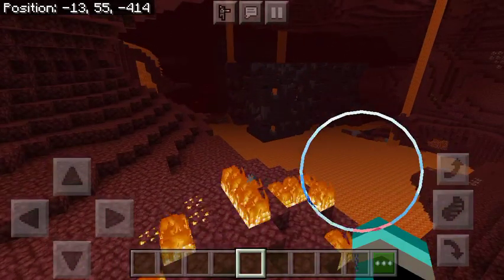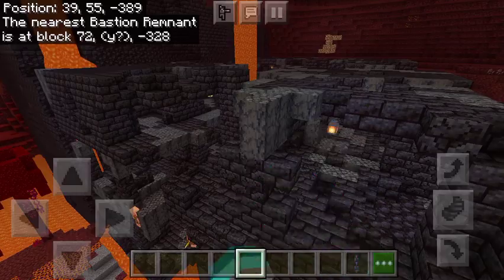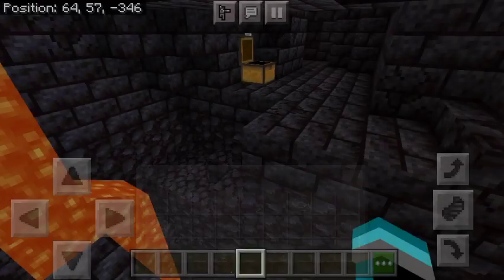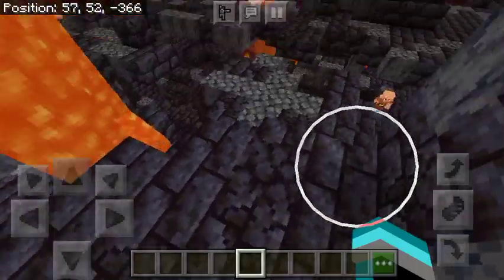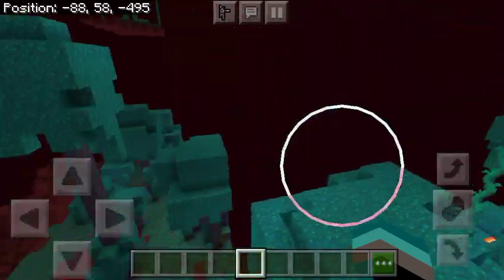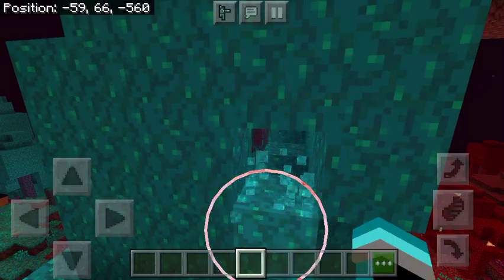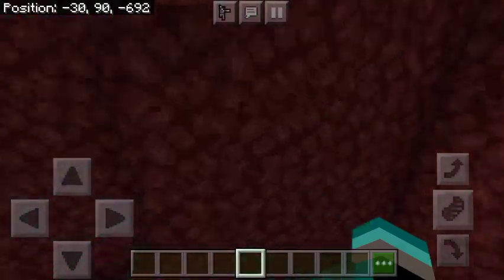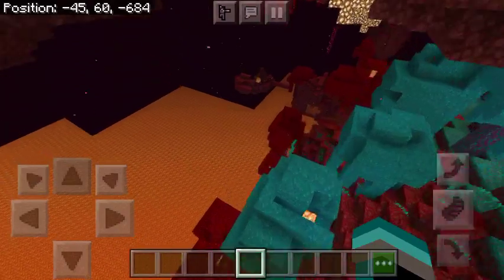Finding The Warped Forest & Bastion Remnant | Minecraft 1.16 MCPE Update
This is part 2 & I found the warped forest and bastion remnant in Minecraft 1.16.